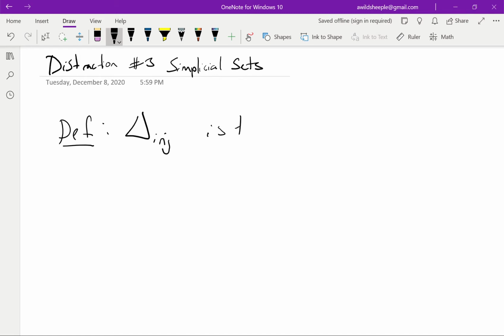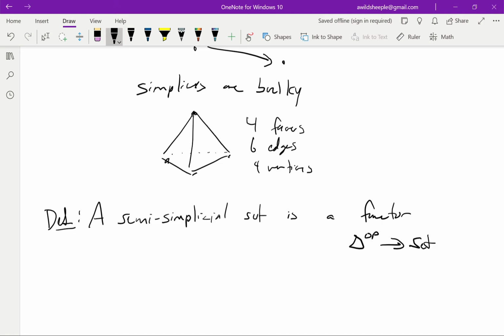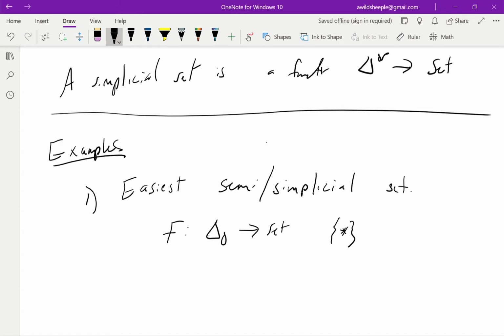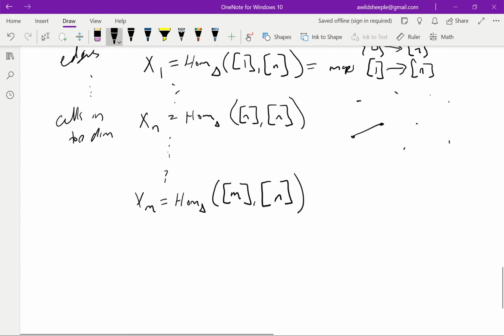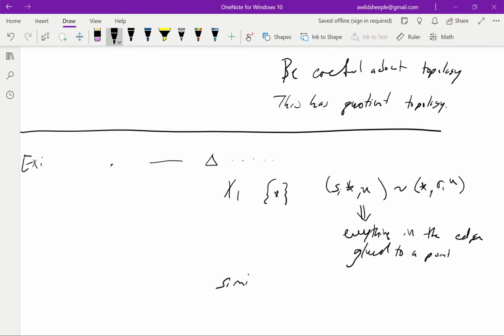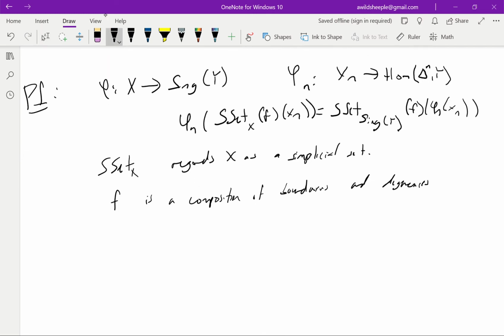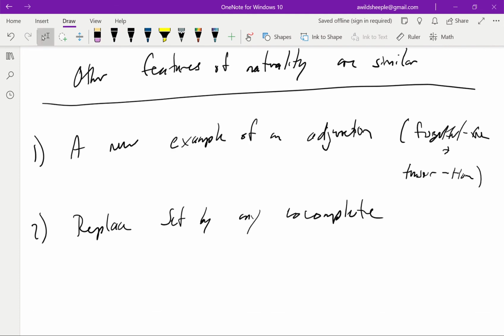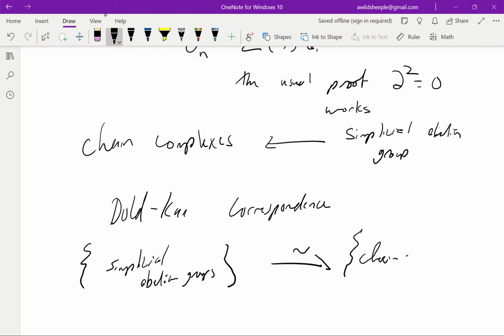Distraction #3 , Simplicial Sets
A brief introduction to the ideas of simplicial sets in homotopy theory/algebraic topology.